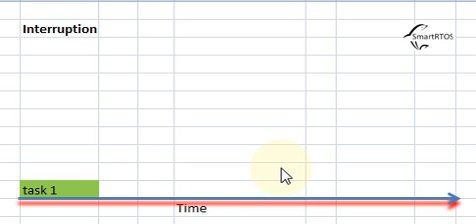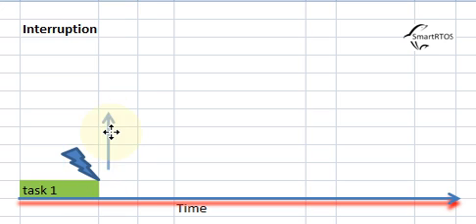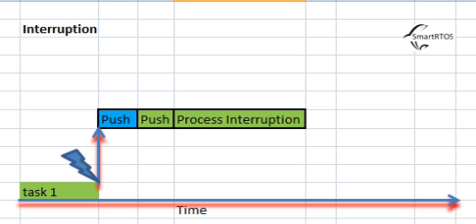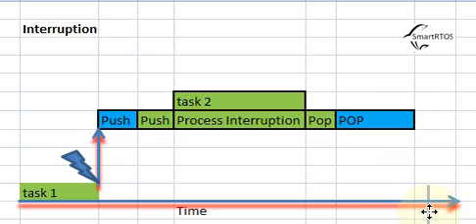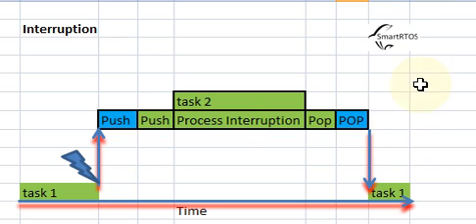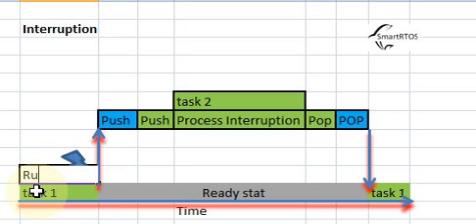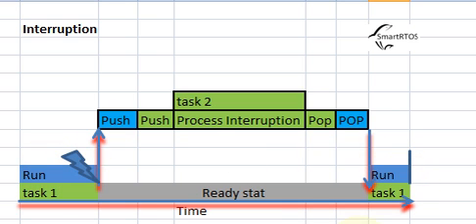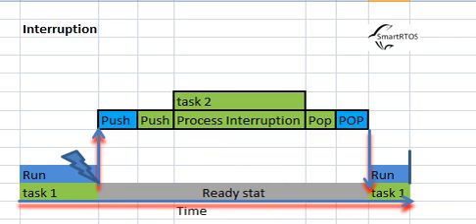RTOS Tutorial 5 Interruption 3